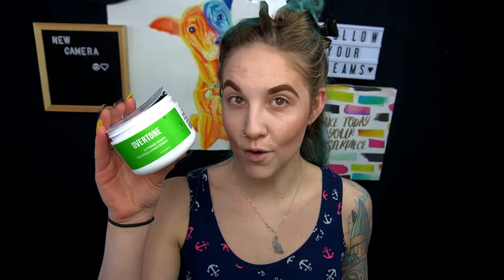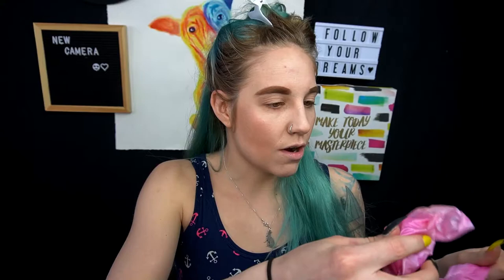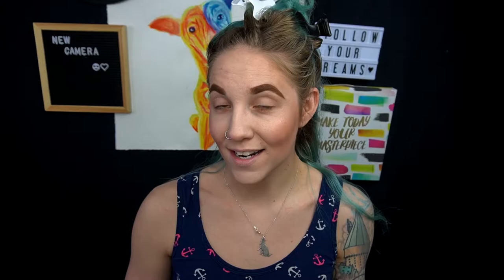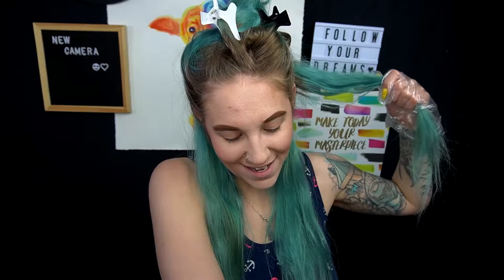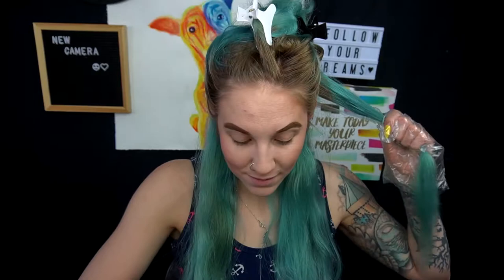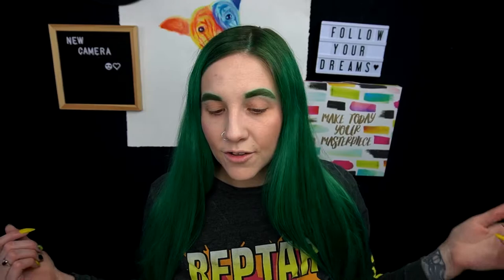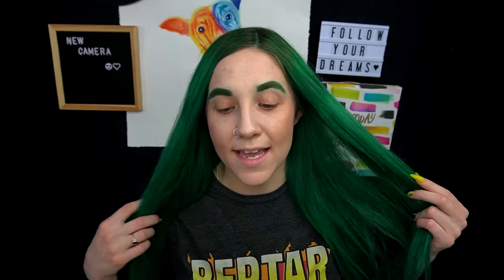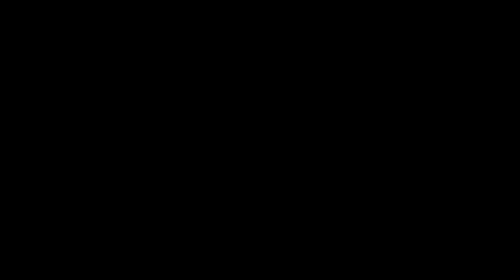oVertone Extreme GREEN Coloring Conditioner TEST | Does It Work?!?!?!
This is my oVertone first impressions/review video on the oVertone EXTREME green line and HOLY did it ever turn out GREEN! I'm obsessed with my new green hair!

Have you ever tried oVertone before? Does it work for you?

Song List
1:04:15​ Lensko - Let's go!
1:07:40​ Tobu - Infectious
1:11:56​ K-391 - Dream of Something Sweet (feat. Cory Friesenhan)